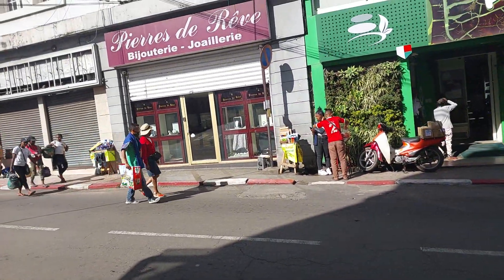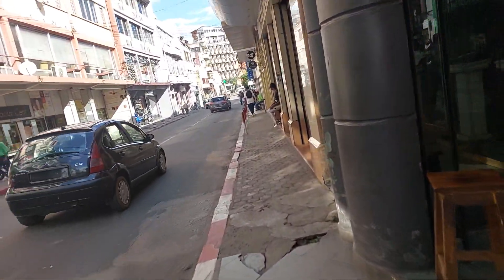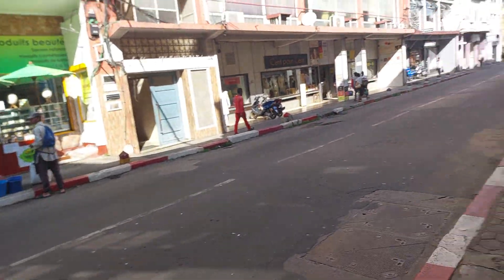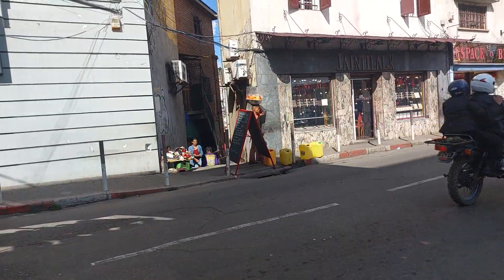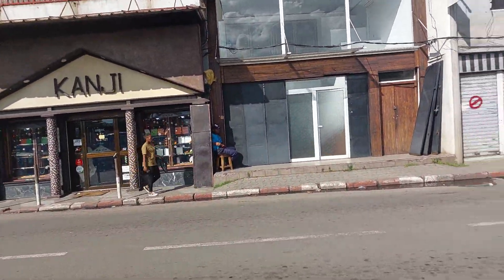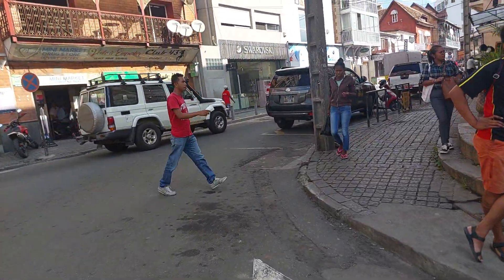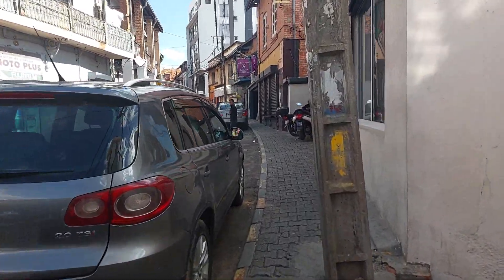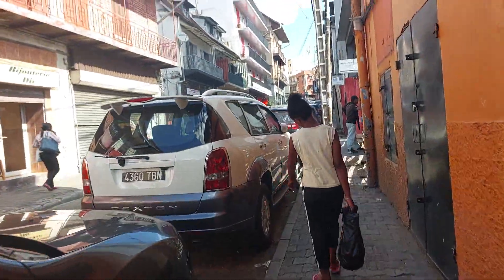Antananarivo Madagascar back streets Xmas walk about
Antananarivo Madagascar walk about 19th December 2022